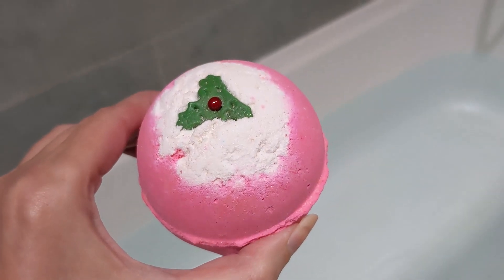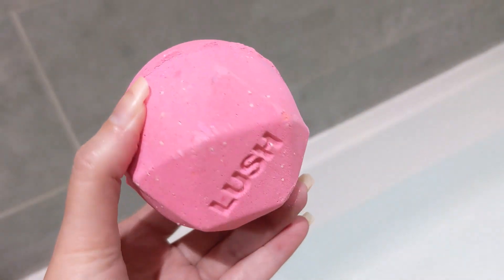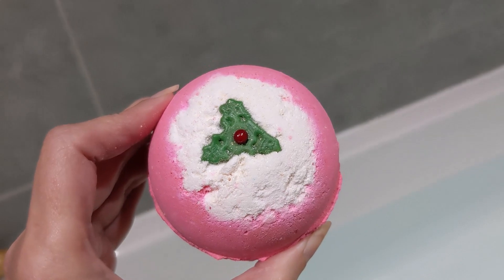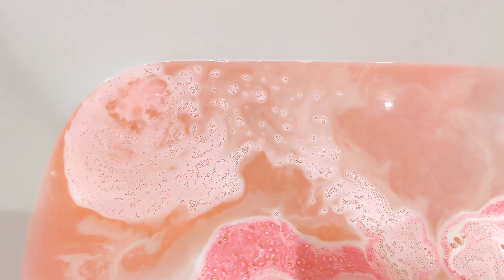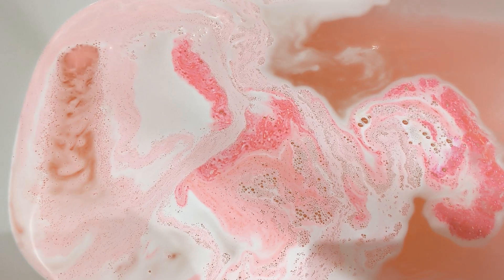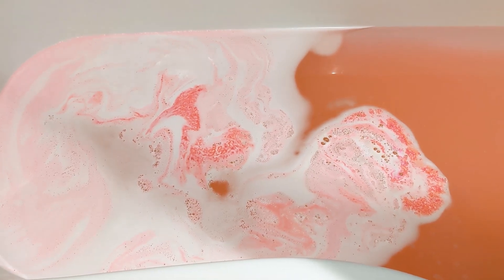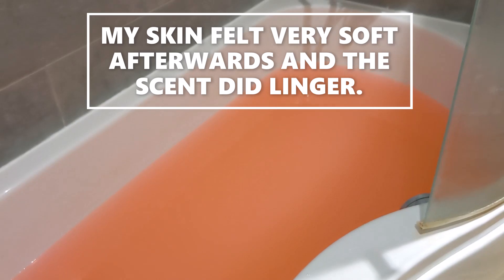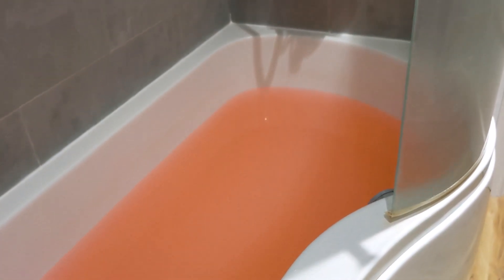LUSH 'SWEET PUDDING' BATH BOMB DEMO/CHRISTMAS 2022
WELCOME TO MY DEMO OF THE SWEET PUDDING BATH BOMB.